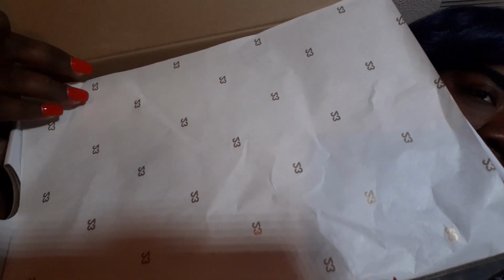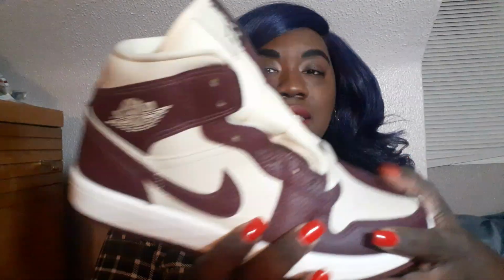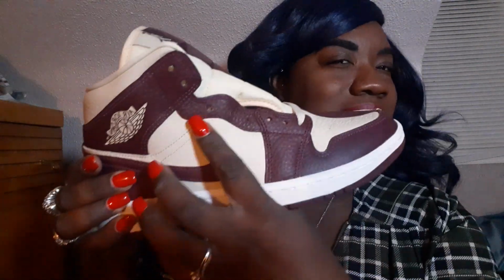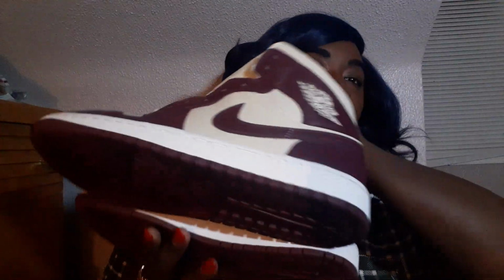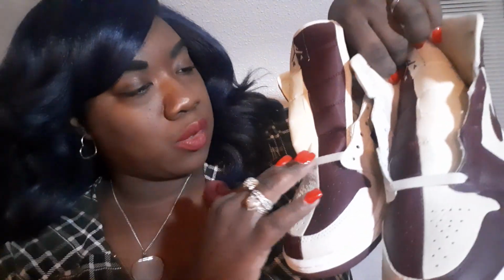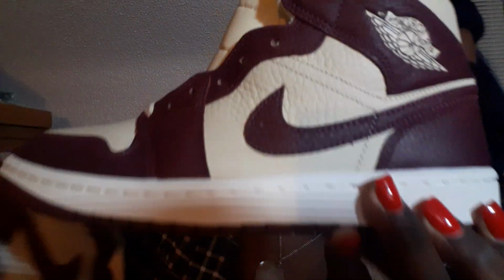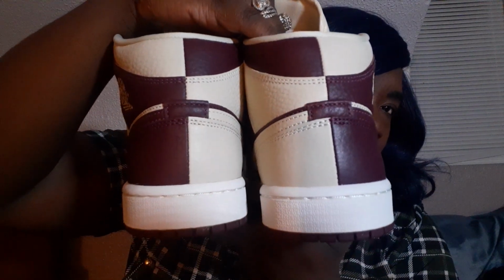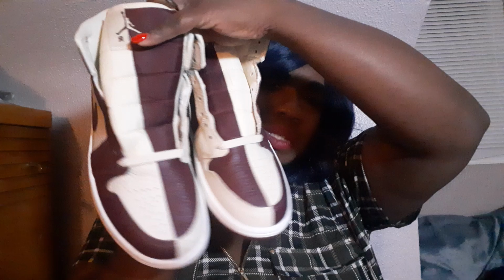AIR JORDAN 1 MID SPLIT "Beach/Sail/Cherrywood Red" WATCH BEFORE YOU BUY !